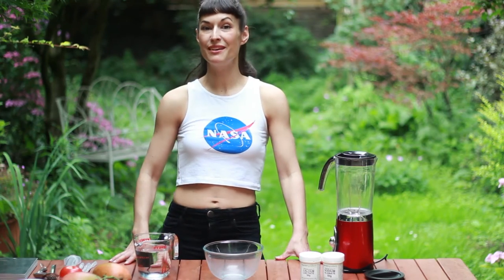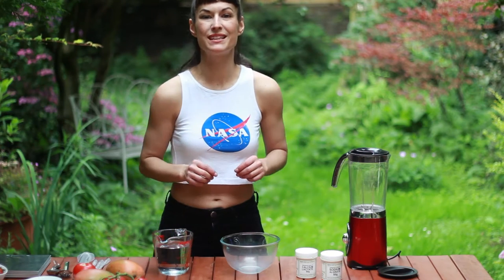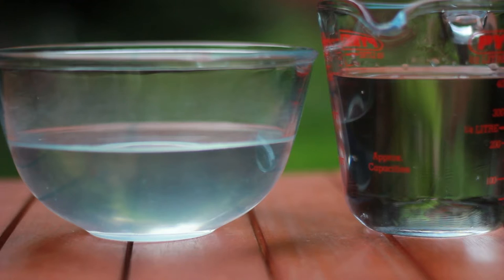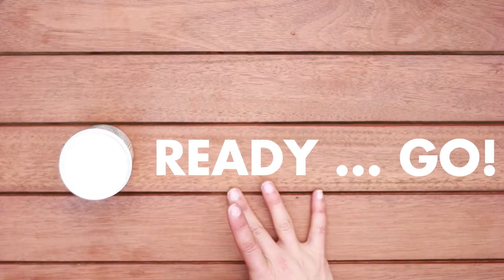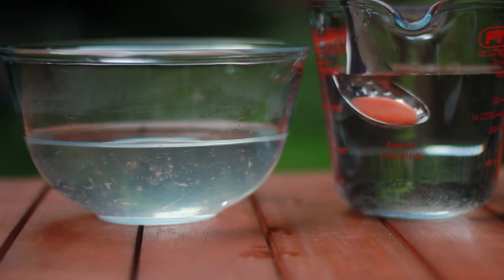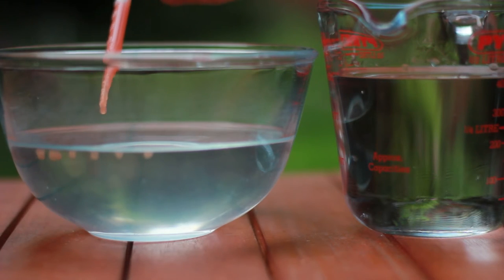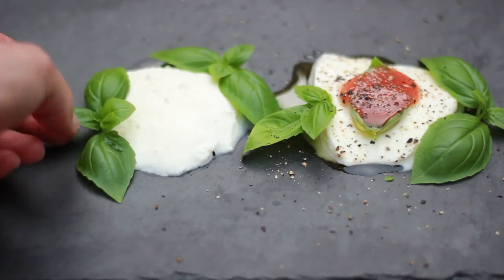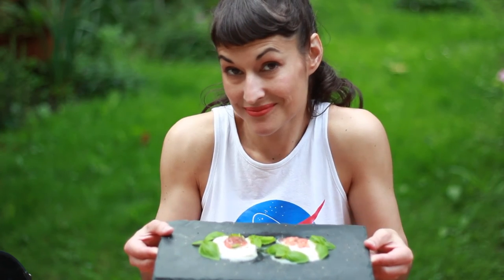Dinner Party Hack Recipe - easy 2 steps Molecular Spherification for caviar pearls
Give a futuristic touch to any dish with this simple formula, it does not change the original flavour of the sauces you use.
The method shown in this video is called “Reverse Spherification” where the Sodium Alginate is used as a bath and the Calcium Lactate as part of the sauce. I show this method because it is the most versatile. It allows you to use acidic ingredients (like tomatoes, fruits, etc) or dairy (creams, yogurt, etc) It also works for alcoholic content.

RECIPE:
- Prepare the bath that will coat your spheres on a bowl
   2gr of Sodium Alginate mixed in 450ml of filtered water
   (It won't dissolve so I recommend using a blender)
- Prepare your sauce (I just did tomato pure)
   mix half a spoon of Calcium Lactate for each cup of sauce
   (It won't dissolve so it is best to warm the sauce a bit and mix)

CREDITS:
Thanks to my team members and the following music artists:
Laszlo Harsanyi - Dubhop